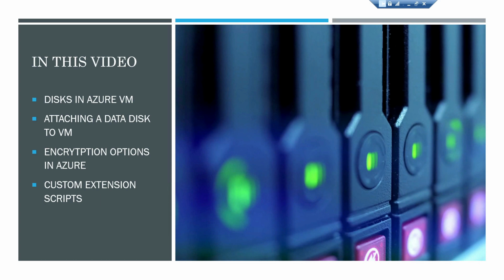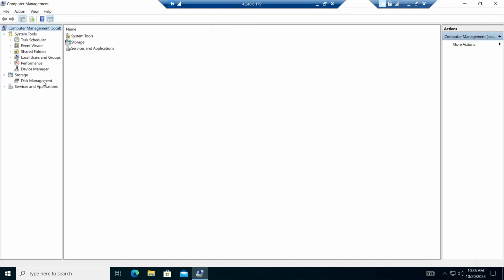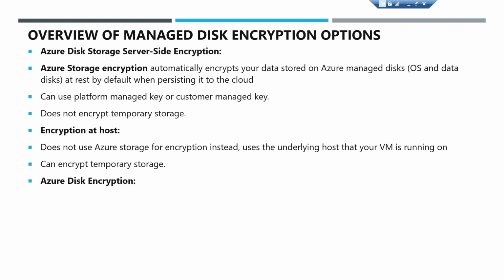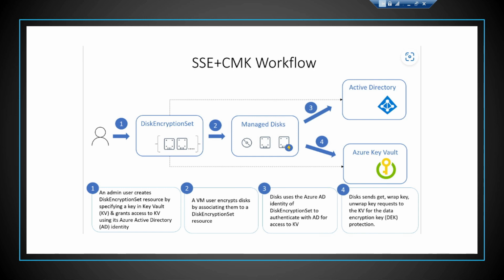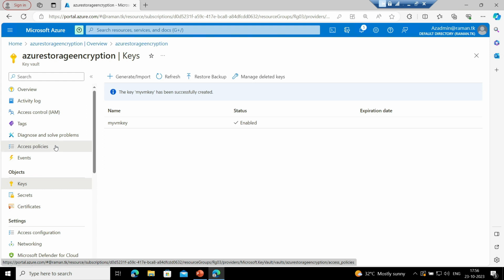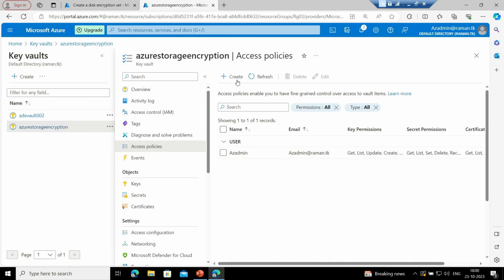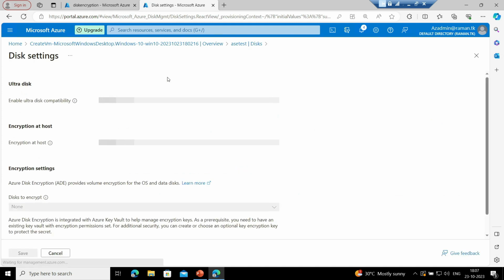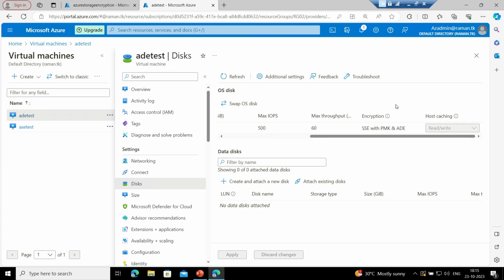Azure Disk Encryption | Office365 Guide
In this video:
Disks in Azure
Attaching a data disk in Azure virtual machine
Encryption types and their lab.